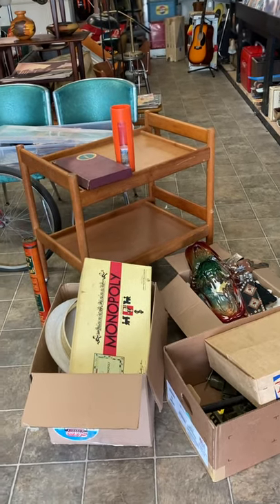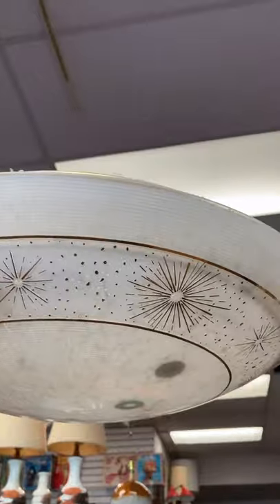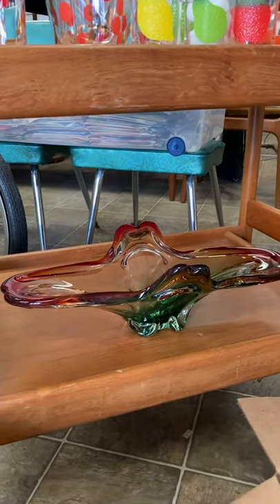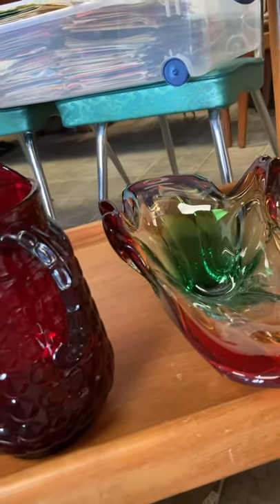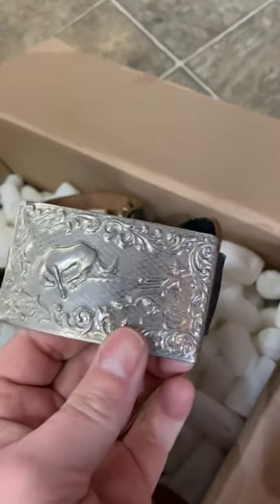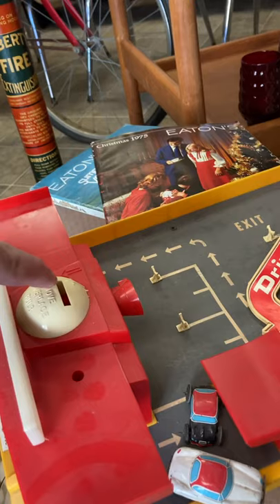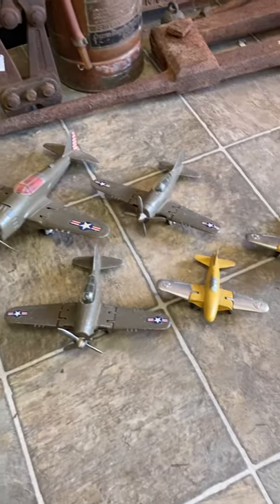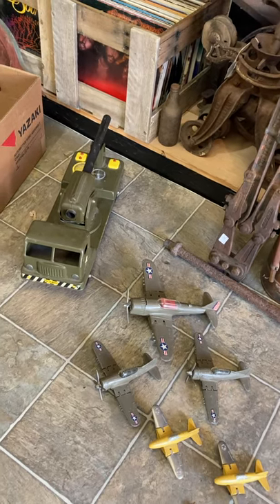1950’s Toys & Mid Century Modern Decor Pick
A reveal of the items that I picked up on a estate pick.  Some fantastic 1950’s toys, and Mid Century Modern Glassware and Decor.